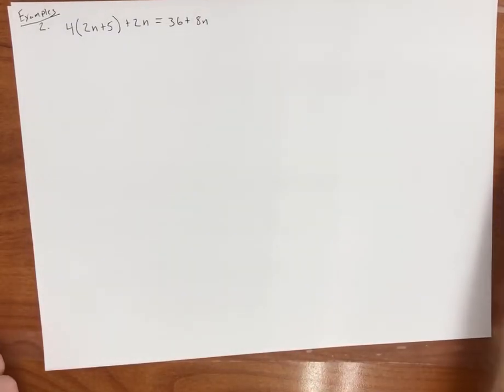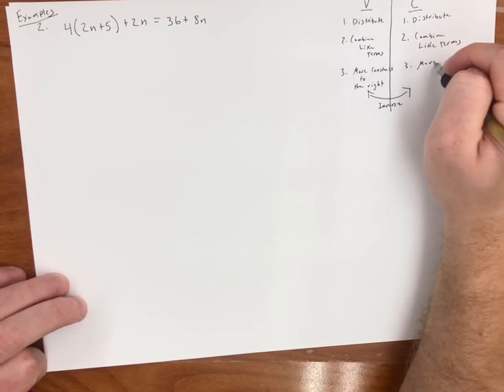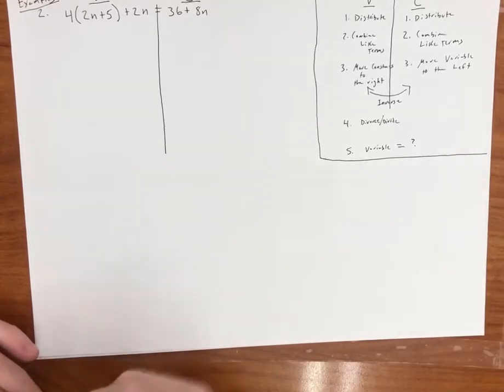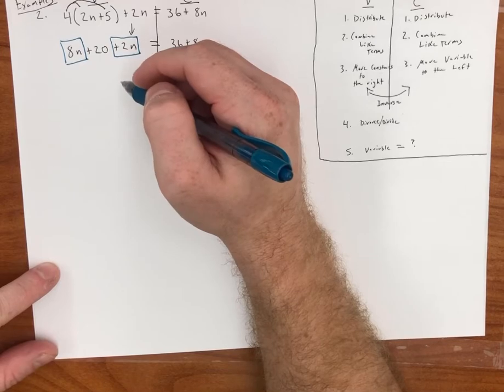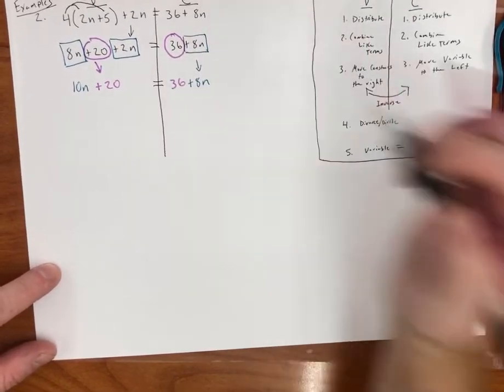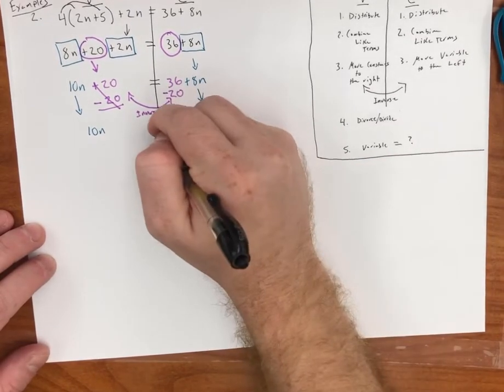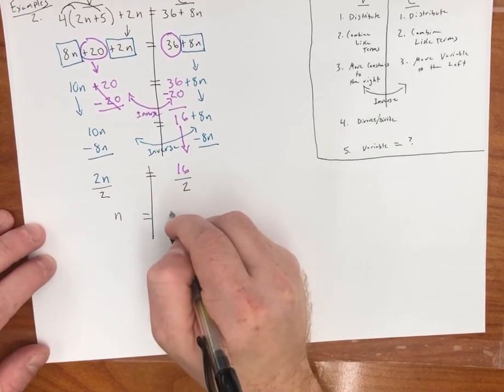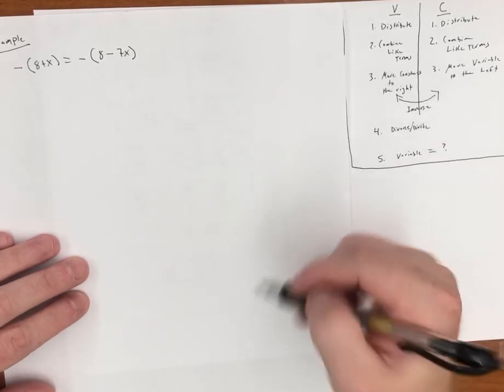Equations Video: Silver-Part 2